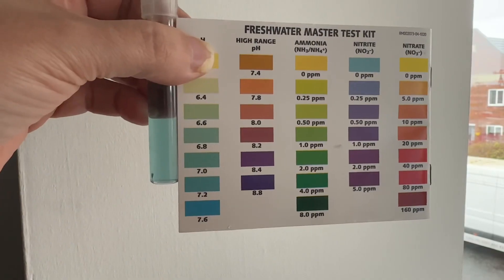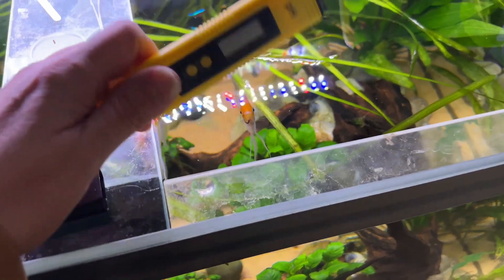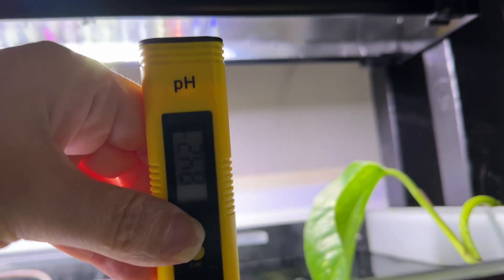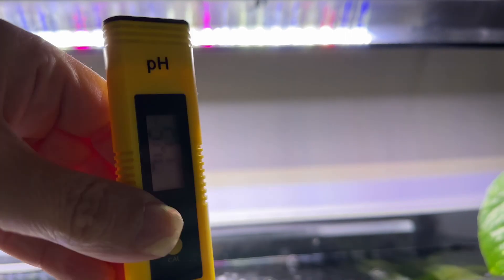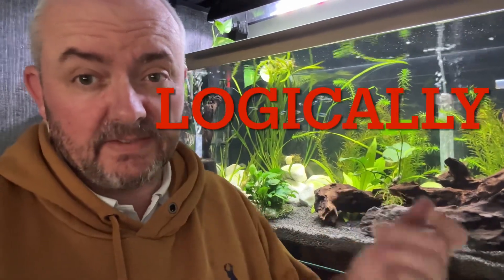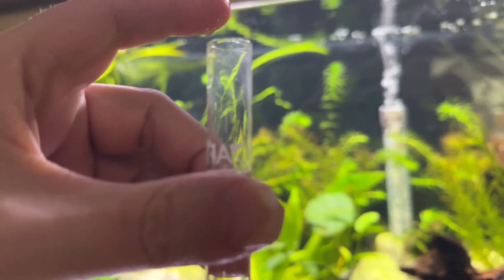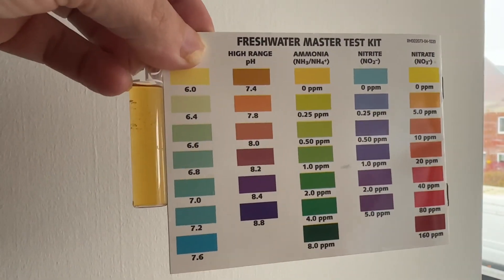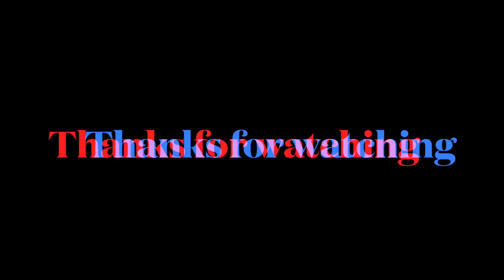Testing the ph tester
I bought this cheap ph & tds combo off Amazon for £14 was it worth it?
Short answer no long answer I can use it on the RO water to make sure it hasn’t failed as it will show lower than tap water.